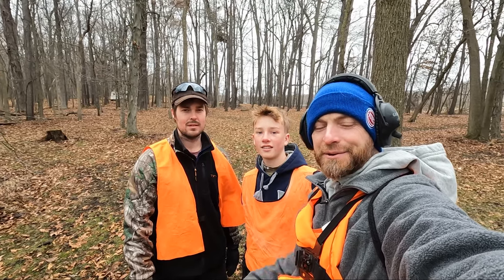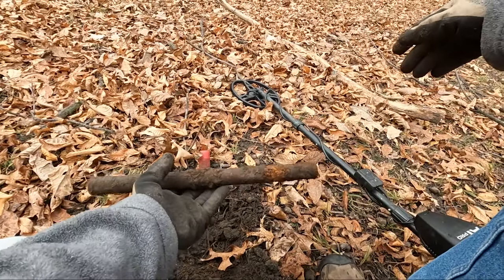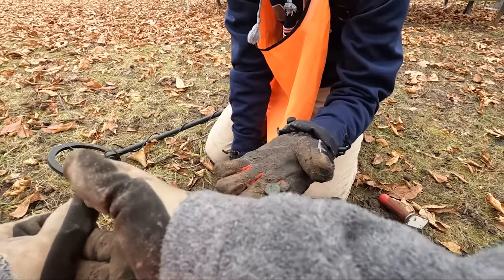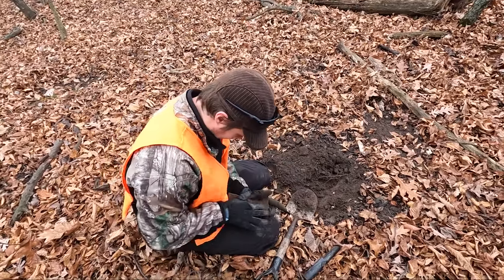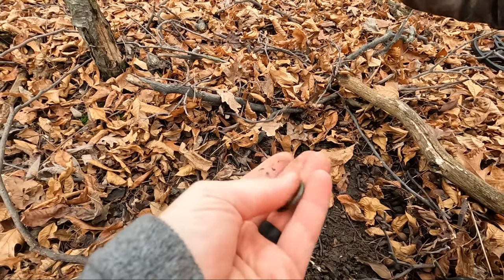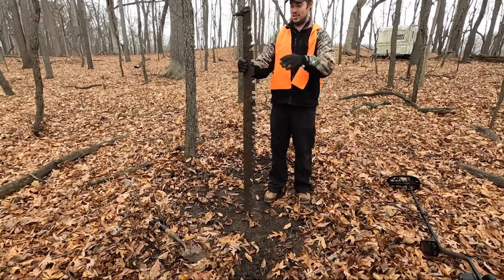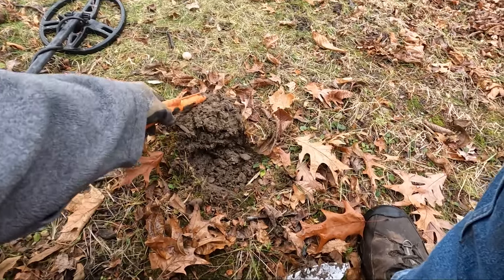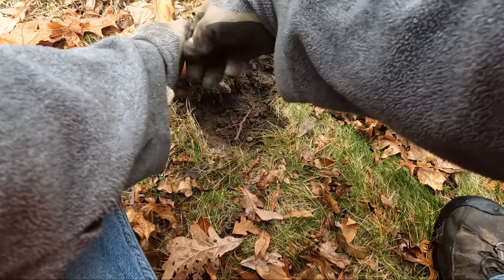Metal Detecting In The Woods For Purple Gang Stash!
My friend Eric and my son, Owen, join me in today's treasure hunt. Eric's In-Law's invited us out to their property to metal detect int the woods. Legend has it, Detroit's Purple Gang use to frequent the area there and may have hidden some of their stash around there.